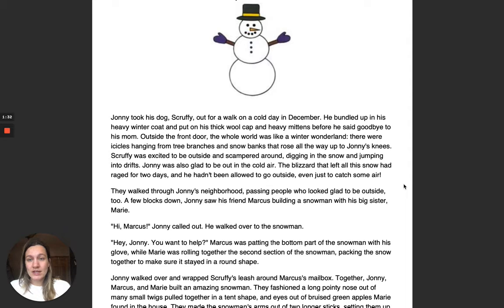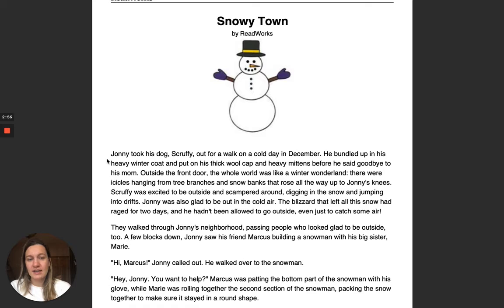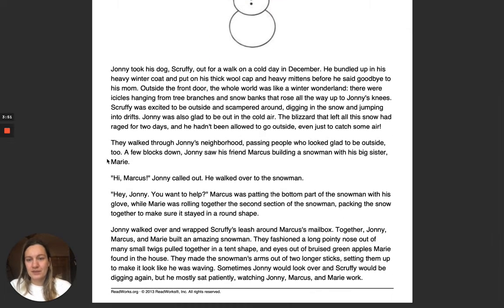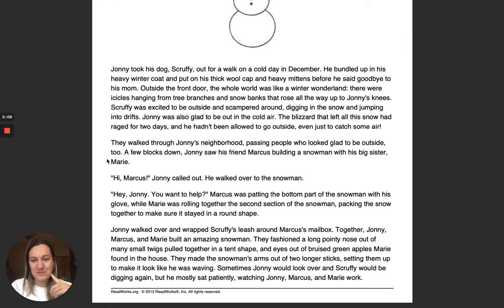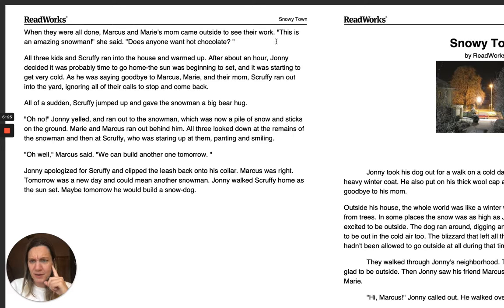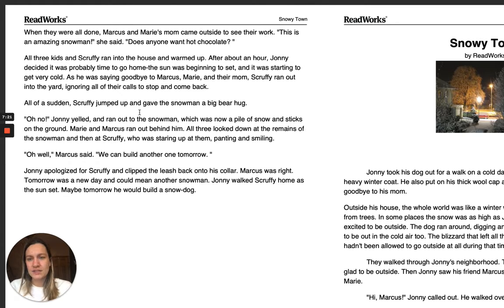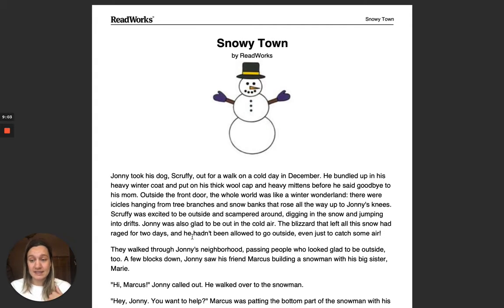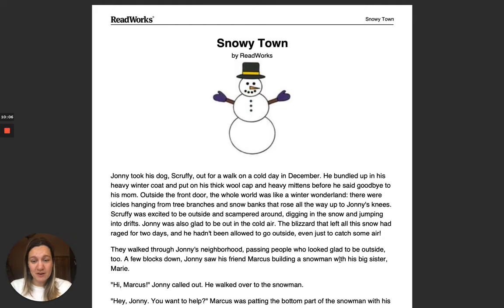Fluency Lesson - O'Fallon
Intended for SPED 514 for feedback from professor. Not intended to be used to teach students.